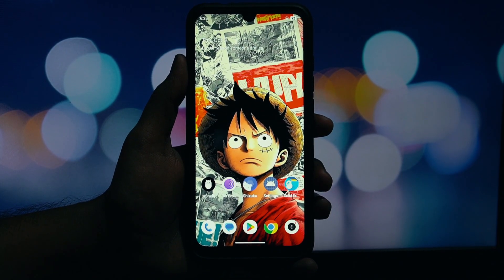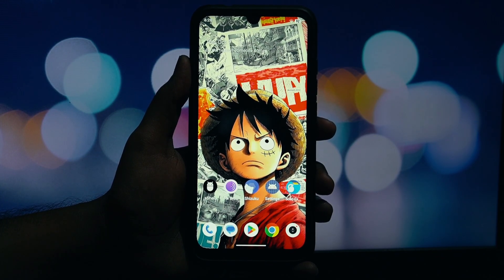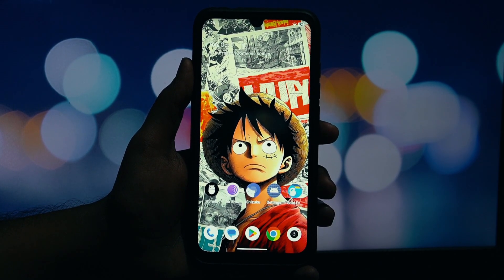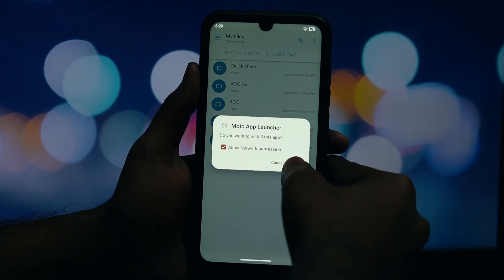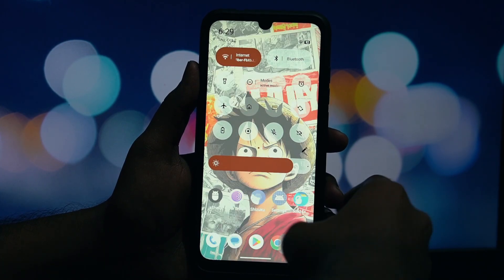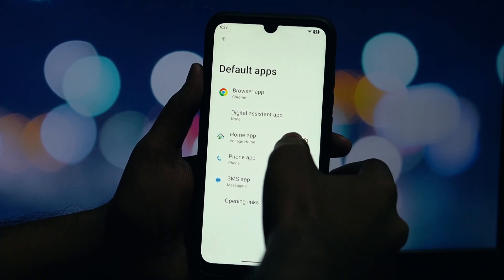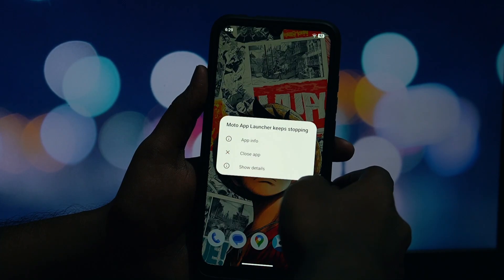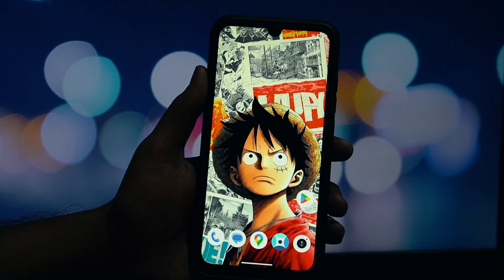Moto Launcher APK Install for Any Android (2025) 📲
Want the clean and fast Moto Launcher 🚀 on your non-rooted Android phone? In this video, I'll show you how to install the Moto App Launcher APK, but stick around to see the major CRASH issue I faced! ⚠️

This is a step-by-step guide to get that stock Motorola experience on almost any Android device. We'll cover everything from downloading the APK file to enabling the right settings for installation.

However, this is also an experiment! As you'll see, the launcher installed successfully on my device but would crash to a black screen every time I touched it. This happened on two different phones! This video serves as a guide and a warning that it might not work on every custom ROM or Android version due to missing Motorola-specific frameworks.

Did it work for you? 👇 Let me know your phone model and Android version in the comments! Your feedback can help everyone.

🔗 DOWNLOAD LINK 🔗